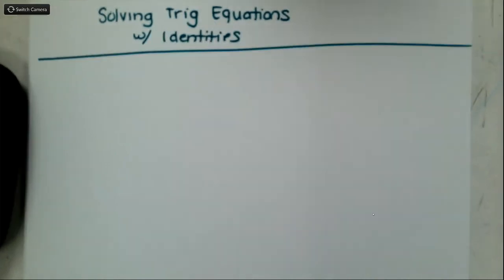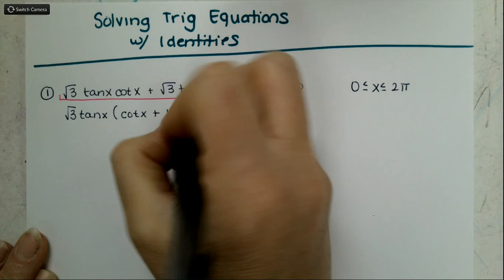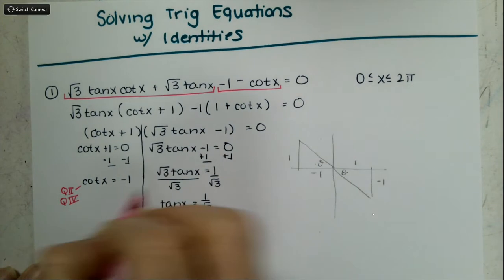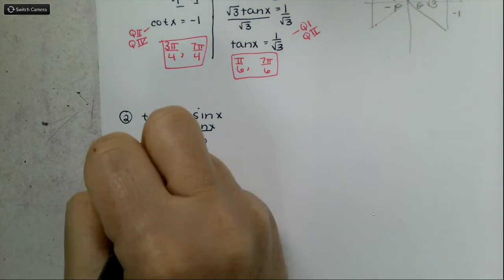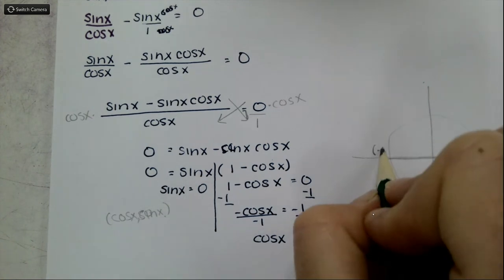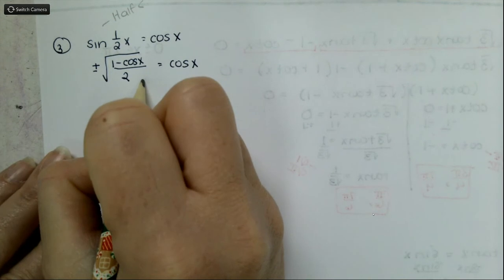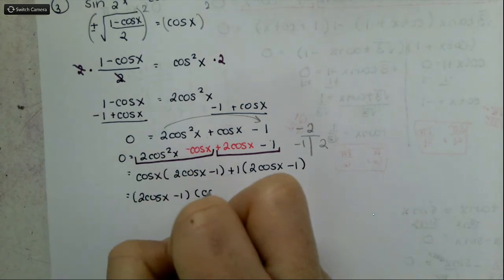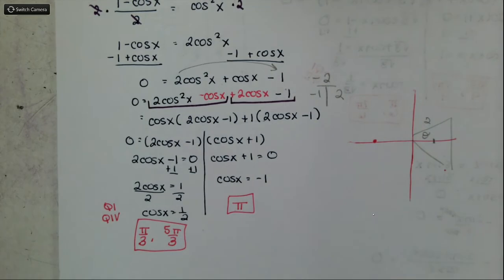Solving Trig Equations using identities